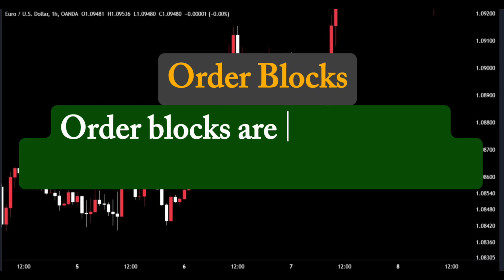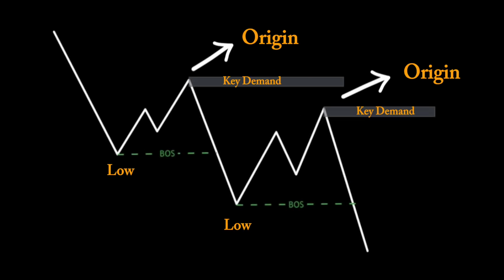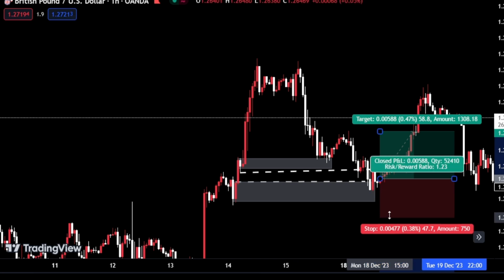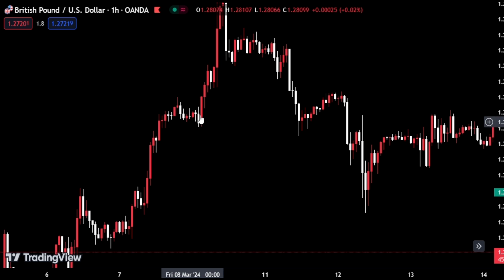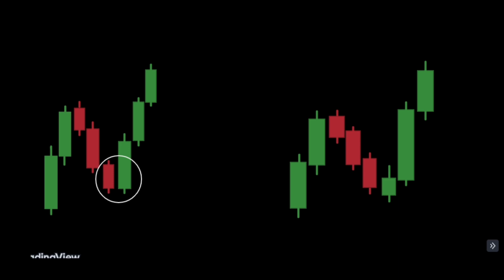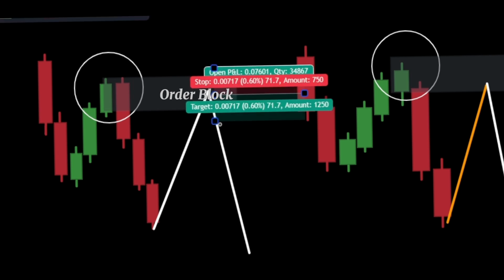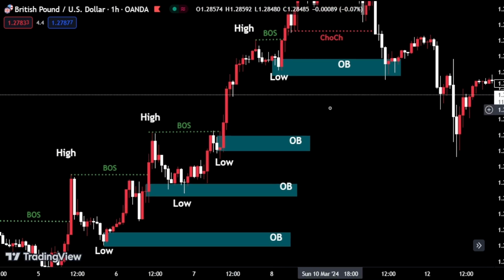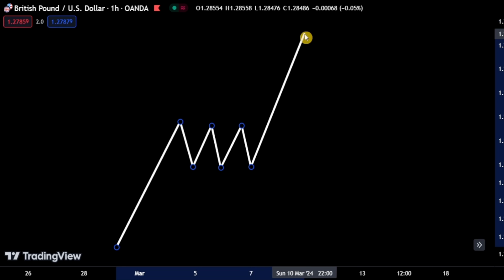Simplifying Key Order Blocks in Forex Trading for Advance Market Understanding.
So, in this video, we are going to simplify the concept of order blocks in trading. Simplifying the concept of order blocks involves breaking down the key components and rules that traders need to understand to recognize and respect them in the market. This approach can make it easier for traders to implement order block strategies effectively.

ibl=34066&bk=TradingwithOj

SOCIALS